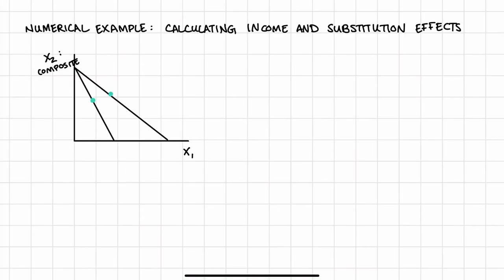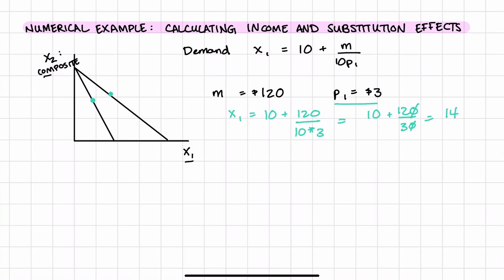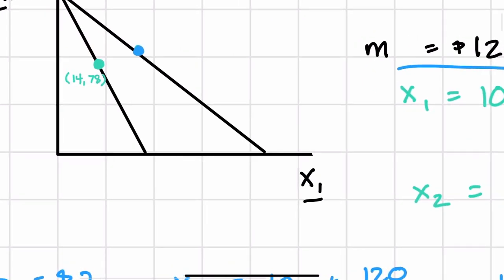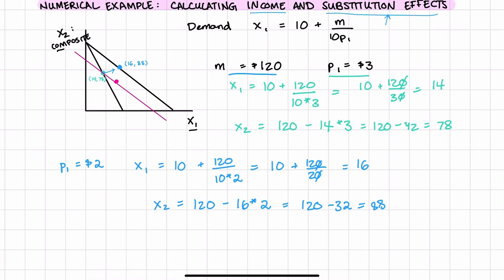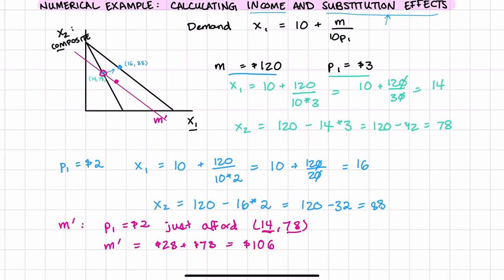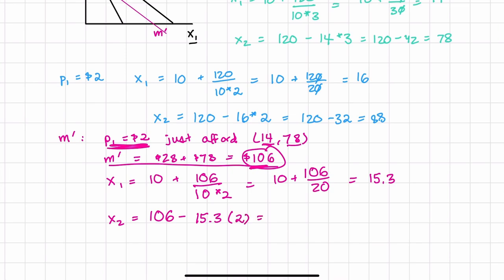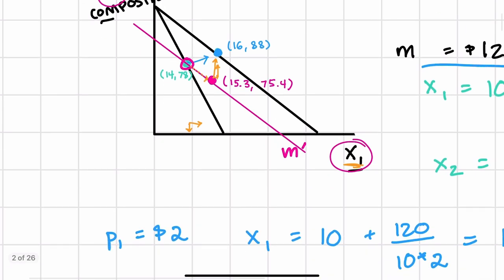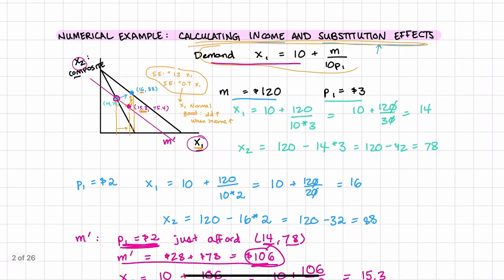Numerical example: income and substitution effects